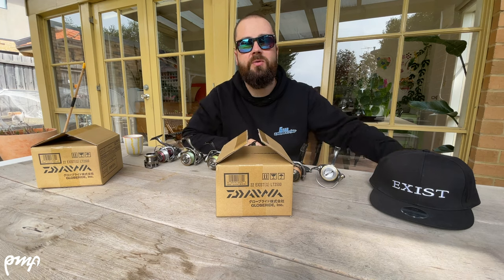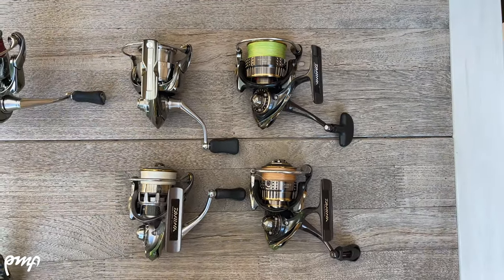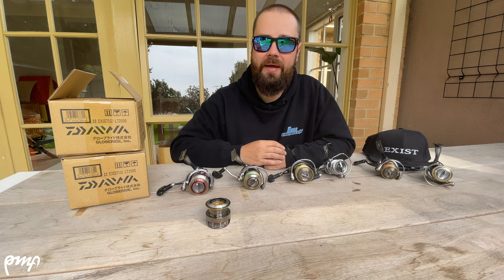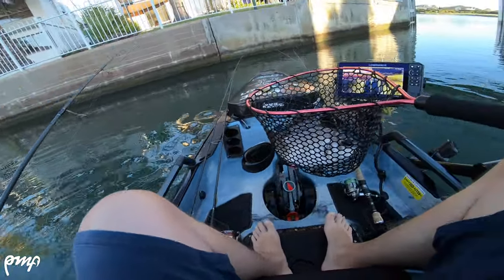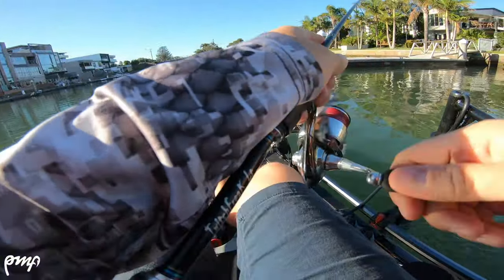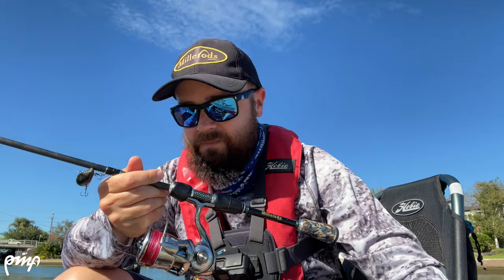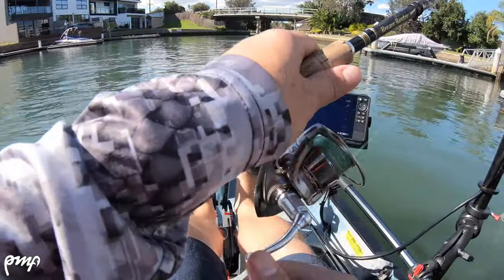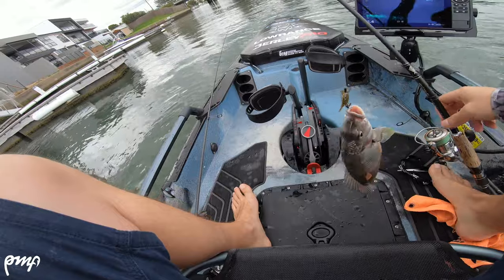2022 DAIWA EXIST - Best one yet?? Comparison Review!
Hey everyone!

Have just purchased a 2022 Daiwa Exist 2500 size and in this video I run through the purchase, unboxing, initial thoughts, comparison with 3 other generations of the same size and take them all out on the water and catch some fish!

Big thanks to Gone Fishin in Carrum Downs for the great service - i'm just a regular customer but the guys always provide great service and advise!

Also a shoutout to XBraids Australia for supplying the Olltolos Zone Finesse X8 braid for this reel and review!

Reels used for our comparison:

2022 Daiwa Exist 2500 - Millerods TwitchFreak
2012 Daiwa Exist 2500/RCS Spool - Millerods TwitchFreak
2015 Daiwa Exist 2508PE - Millerods Brawler
2006 Daiwa Exist 2500 - Millerods Brawler